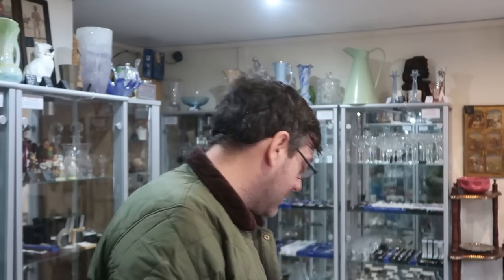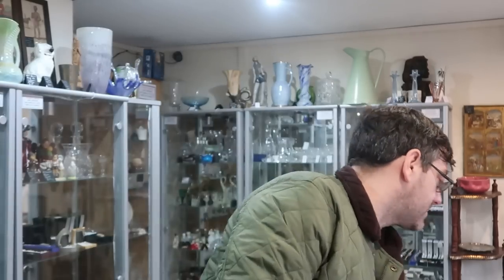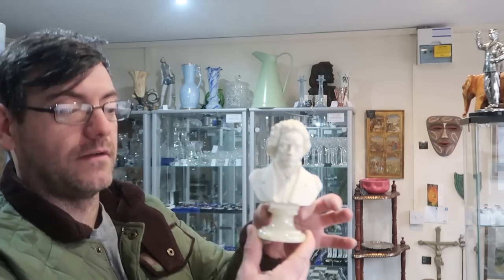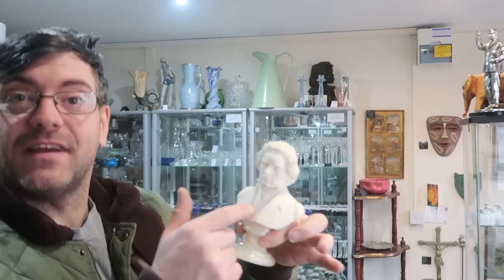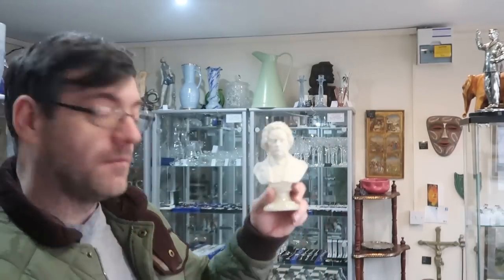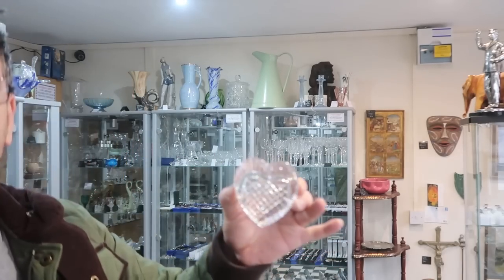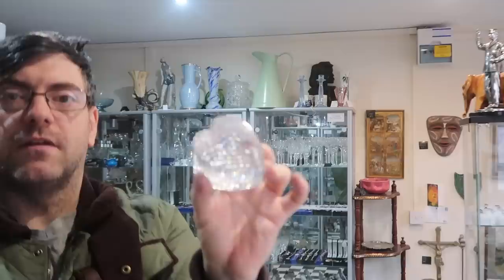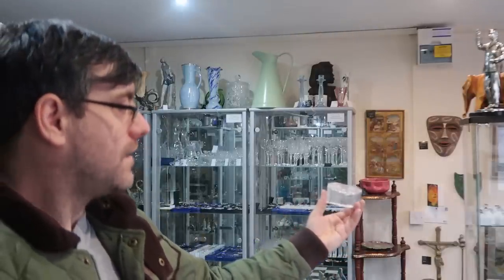Stock Bought Splot Car Boot Sale, Persian Copper, Indian Boxes Beatles Vinal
Hi guys, welcome to another film by antiquesarena, here is a film showing the stock i bought in splot market on sat. hope you enjoy.